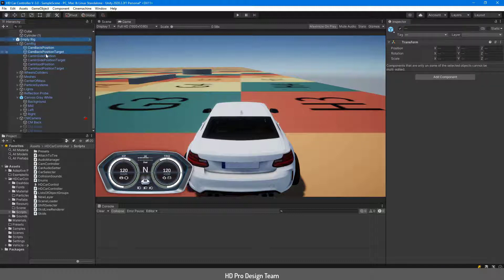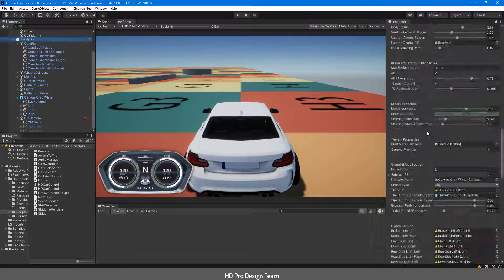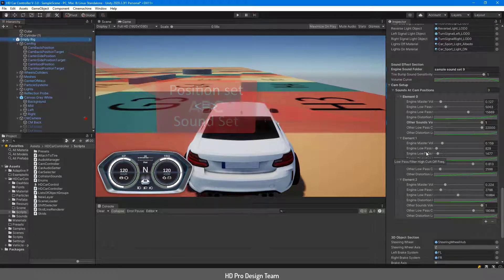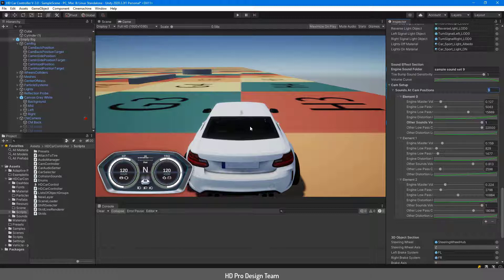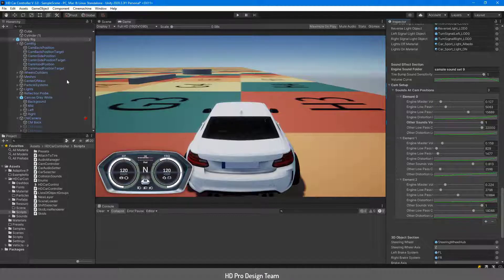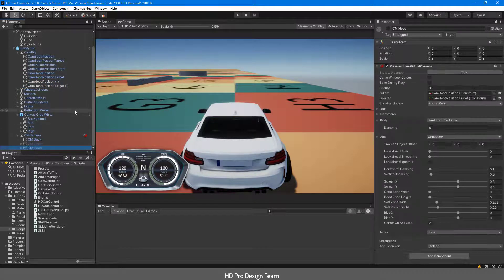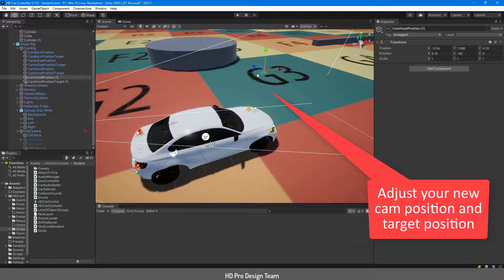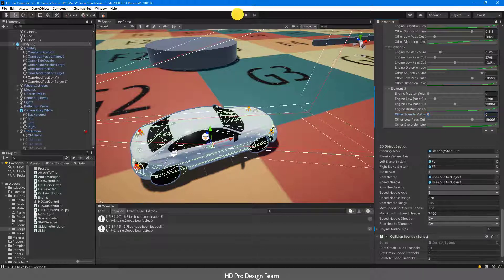HD Car Controller - Camera Positioning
Hi every one. In this video I will try to explain how camera positioning and adaptive sound system works to gather. In empty rig we have a camrig that contains camera and target position sets. Please note that you can add as many position sets as you want.
In this asset we use unity cinemachine component to adapt the camera to the car. You can use your own camera systems if you want. The only thing you need to do is to tell the HDCarController script in which camera position which sound parameters will be used.
HDCarController Script has a parameter called “Sounds at Cam Positons” under Cam Setup title that contains sets of these parameters. Again you can add as many parameter sets as you want.
To learn more about the parameters please refer to the document in the description in this video or in the description in unity asset store.
Ok. How we will inform the code in which camera position which sound set will be used. Simple… If you are using implemented system, it is already adjusted. If you are using your code just refer the parameter SelectedCamPositionIndex in the HDCarController script and set it as necessary according to your adjustment.
To make it simple: we have camera positions and sound sets. Just tell the script which sound set will be used.
That is it. Enjoy and see you in the next videos.